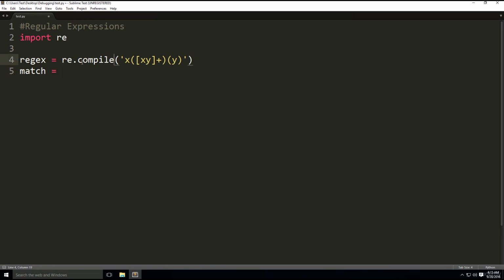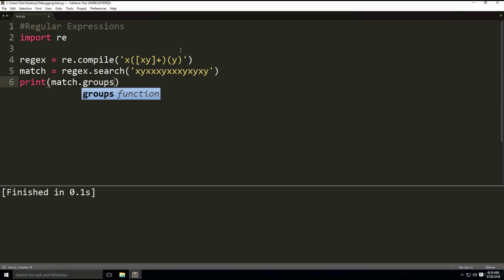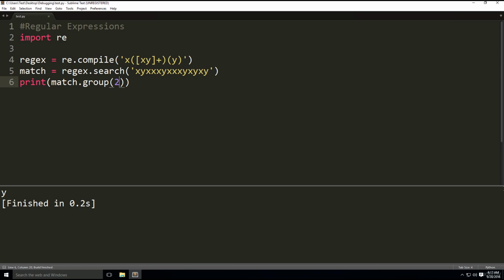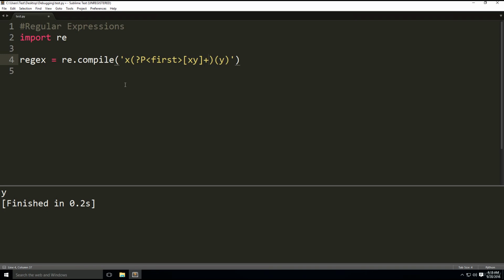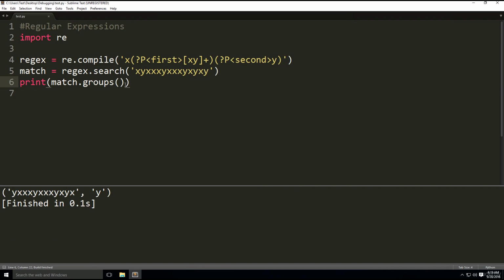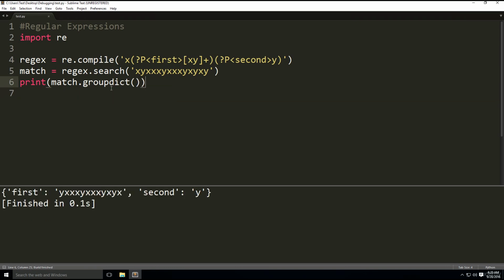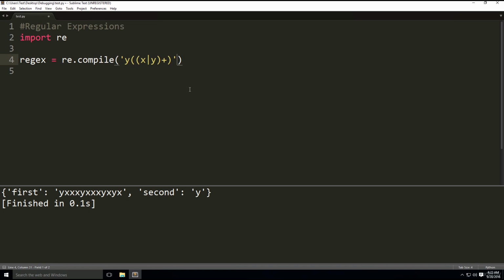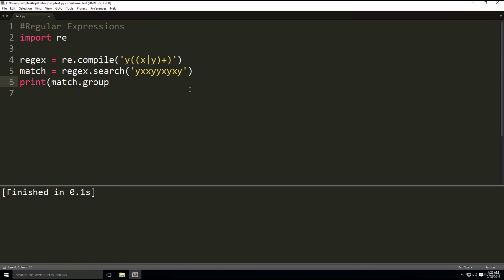Division and Grouping the Results